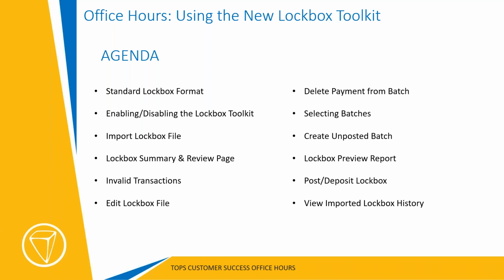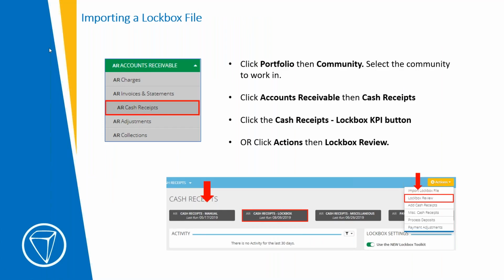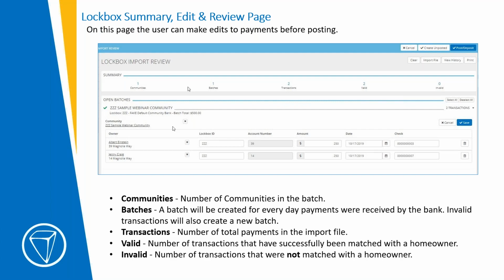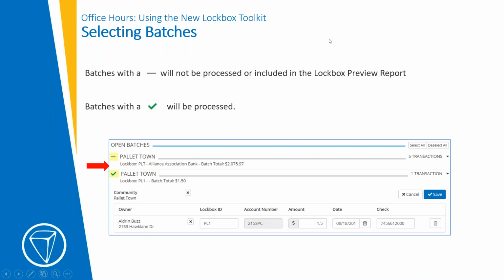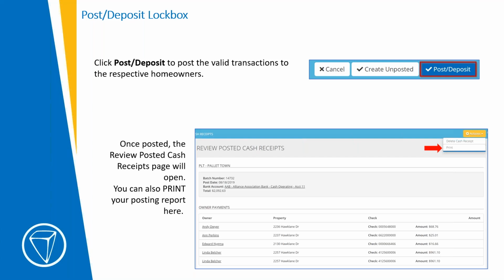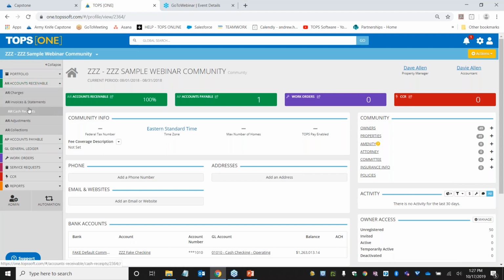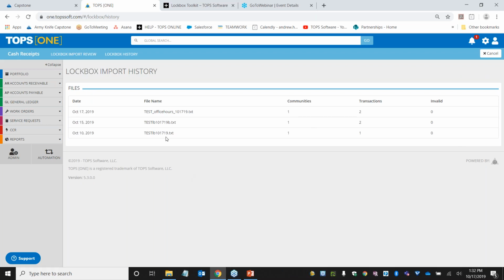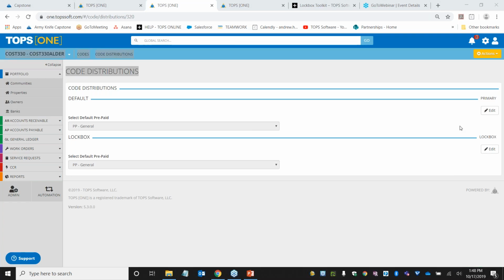Using the Lockbox Toolkit in TOPS [ONE]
The Lockbox Toolkit allows users to review, edit, and print reports on lockbox files that have been imported into TOPS [ONE] before posting to the homeowner's accounts. We will go over these processes to make your lockbox experience a more productive one.